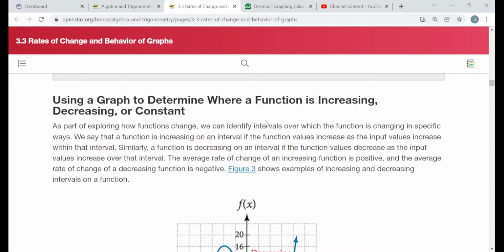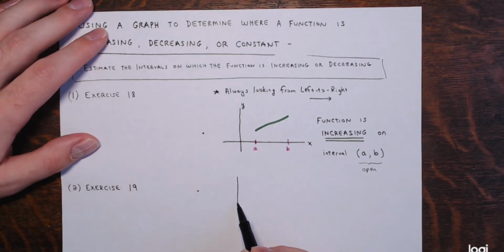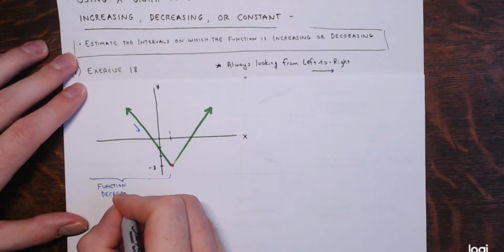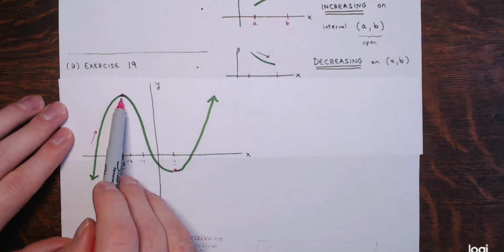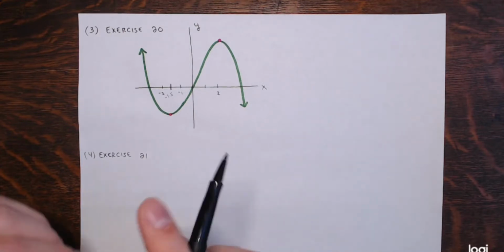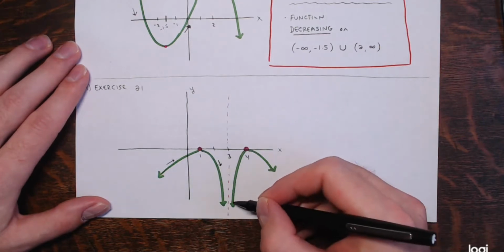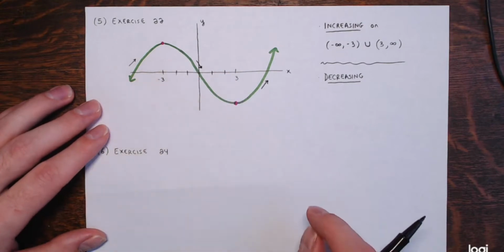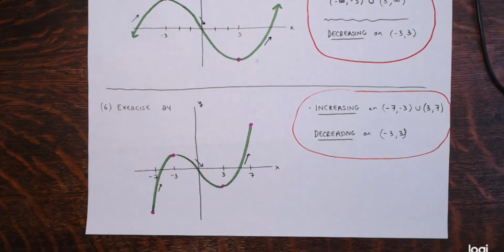Using a Graph to Determine Where a Function is Increasing, Decreasing, or Constant